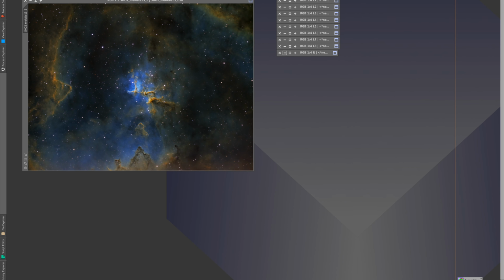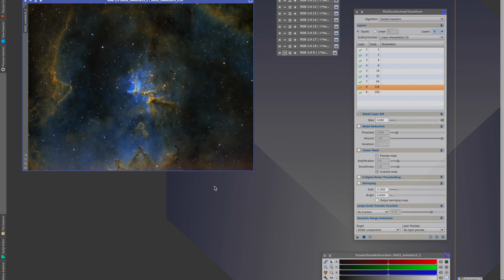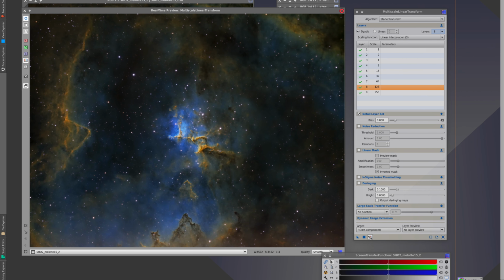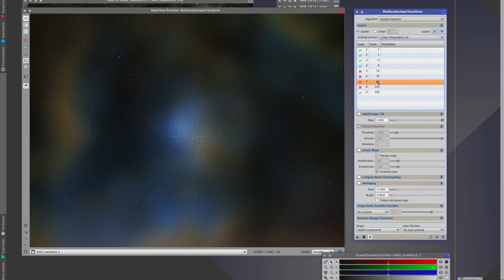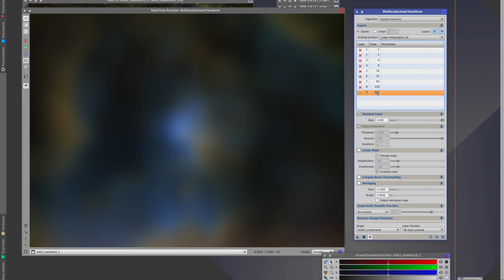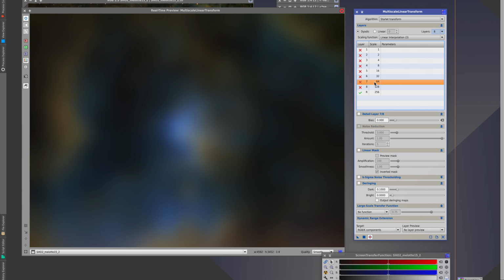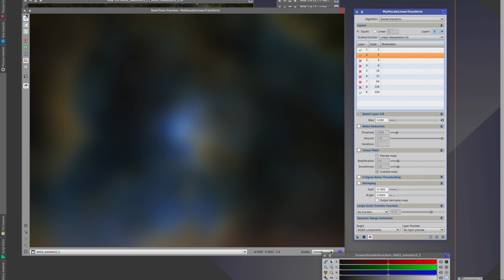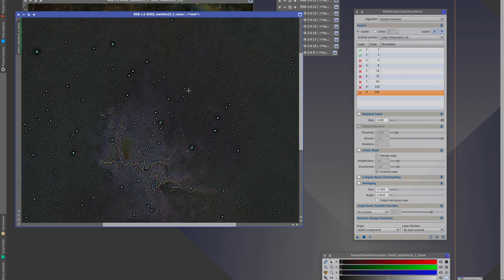2-Minute Tutorial: Using the MultiScaleLinearTransform tool to Explore Wavelets1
This video covers the use of the MultiScaleLinearTransform (MLT) process to explore wavelets layers in your image.

This is a follow-on video to the "Using the ExtractWaveletLayers Script to Explore Wavelets" video and introduces similar functionality in the more powerful MLT tool.

WARNING: This tutorial is longer than others - the "2-Minute"  name should be interpreted as "Shortish videos" rather than literally  - especially in this case!  :-)

CosgrovesCosmos.com

Which covers all aspects of my personal journey into Astrophotography.  There you will find images, gear, tips, and techniques!

Thanks,
Pat